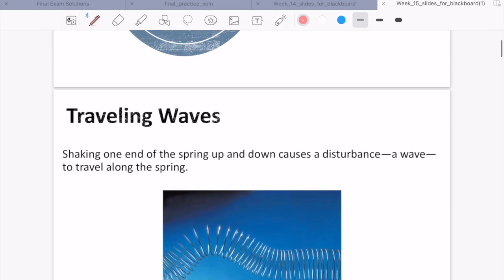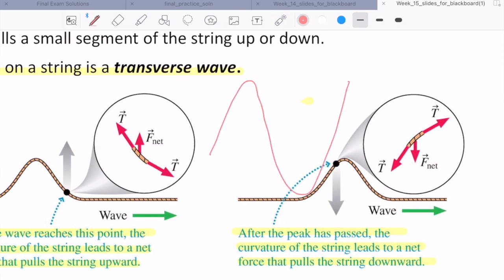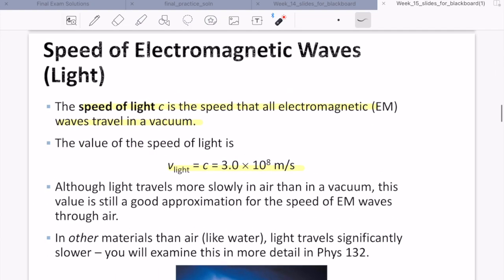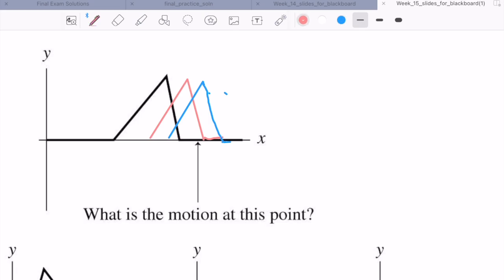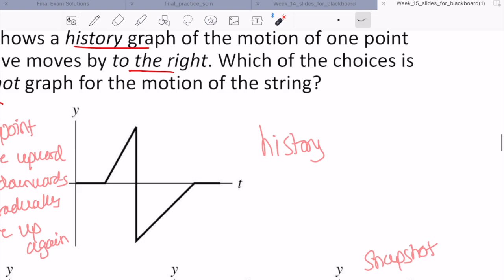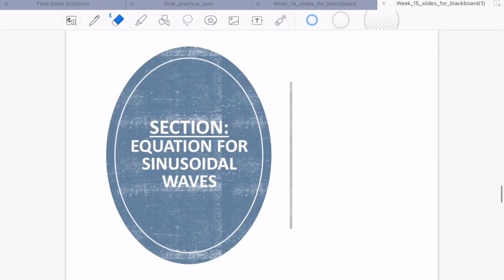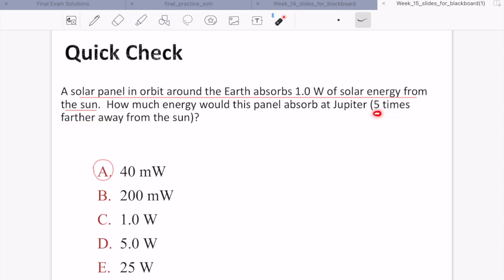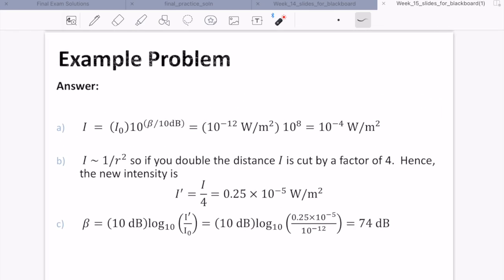Week 15 Exam Content Review 22/23